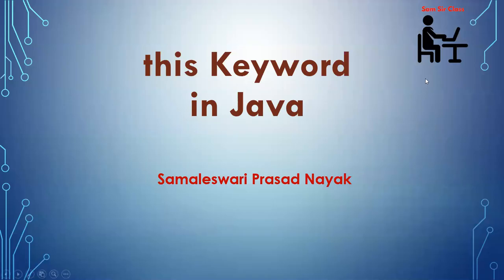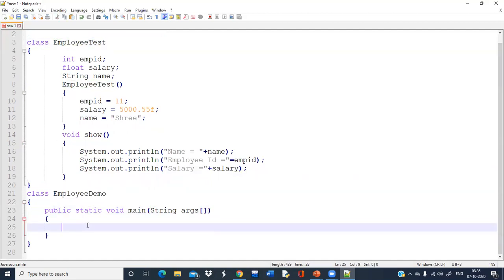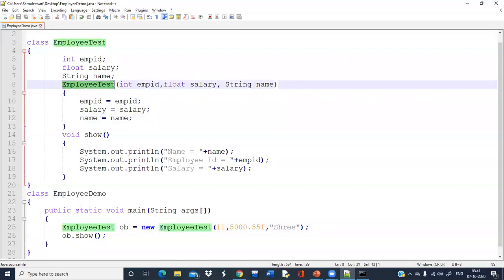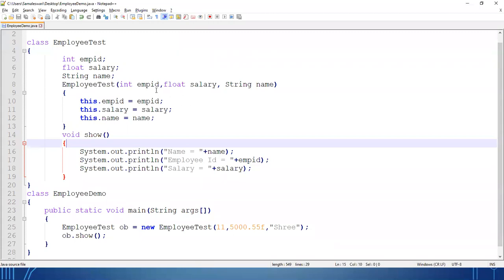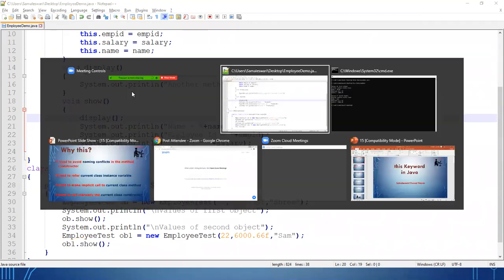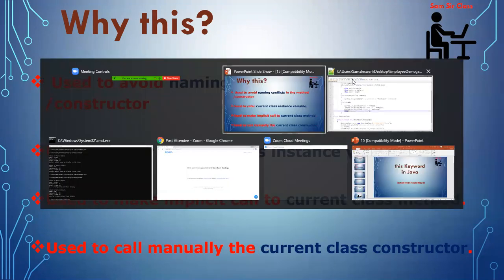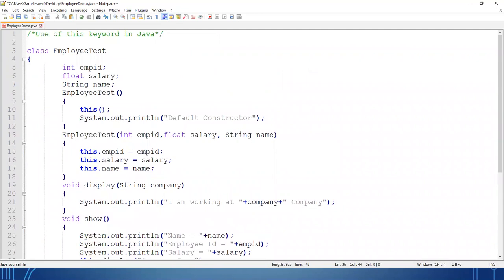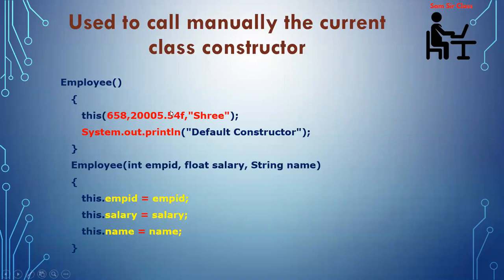#14.this Keyword in Java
Users will get a complete idea about the different use of this keyword in Java which is explained through complete example. Viewers will be clear where to use the this keyword as per their requirement. For more examples click on the below link.